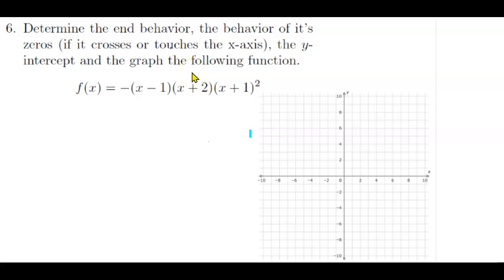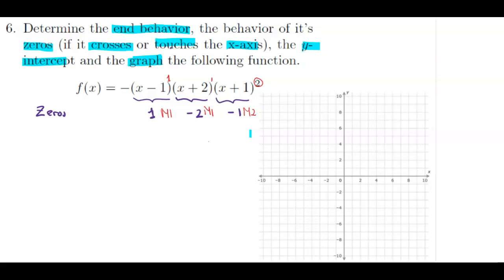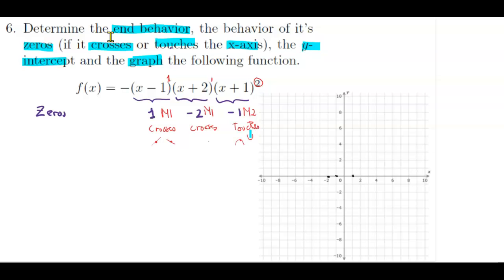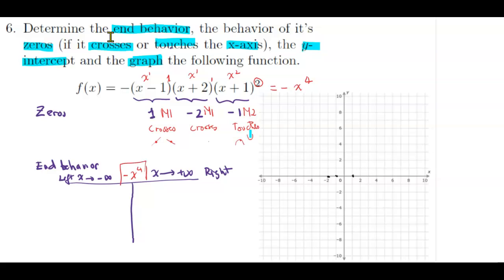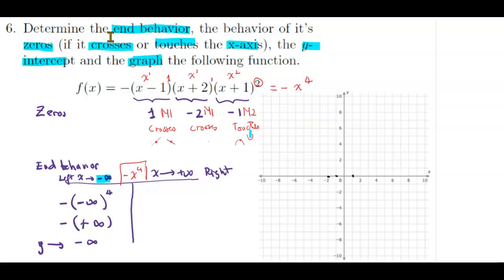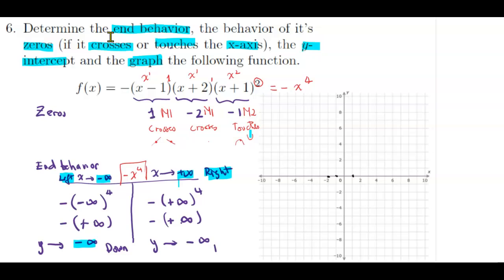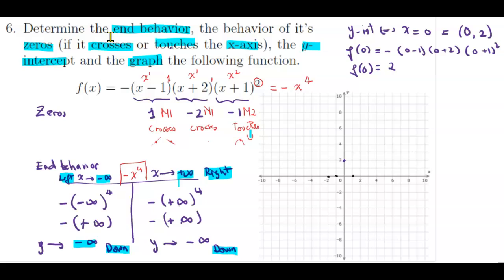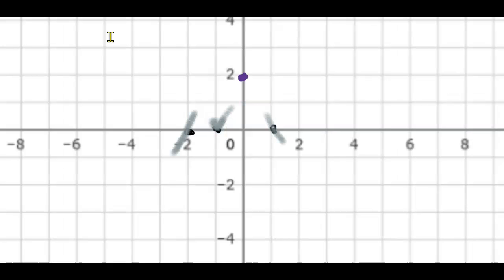Determine the end behavior, the behavior of its zeros, the y-intercept, and the graph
Determine the end behavior, the behavior of its zeros (if it crosses or touches the x-axis), the y-intercept, and the graph of the following function.